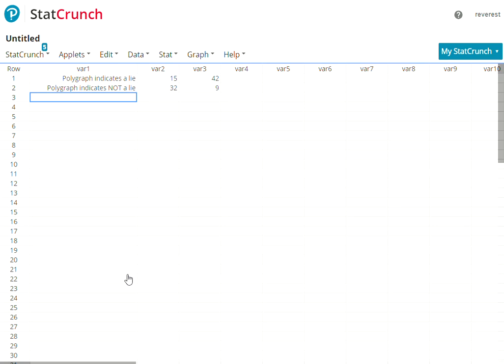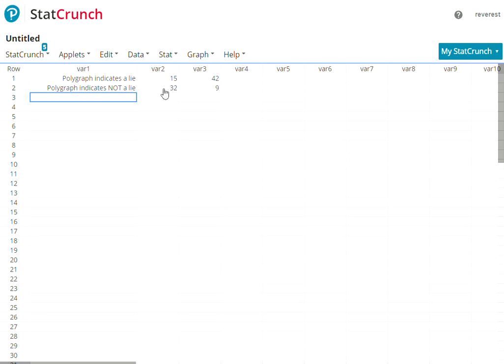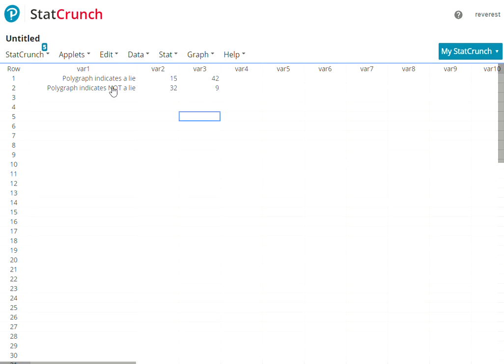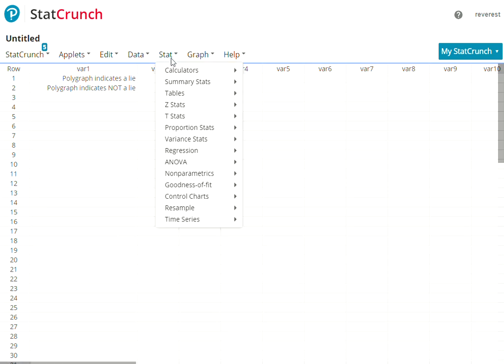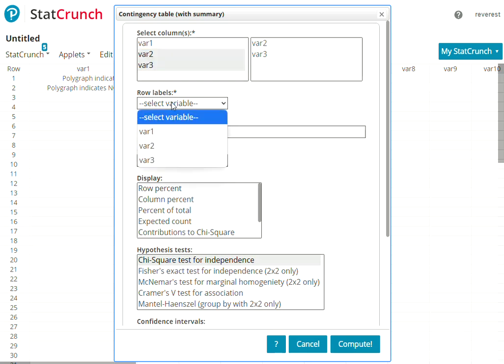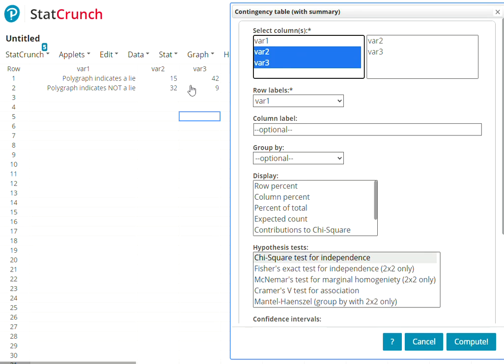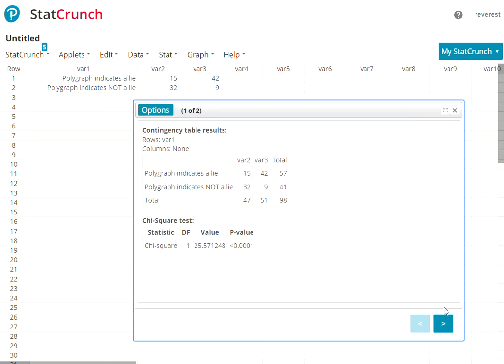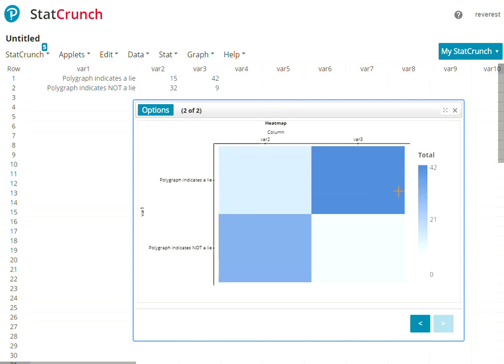Section 11 2 Contingency Tables Problem 5 Lie Detector Reliability Chi Square Test Using S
Section 11-2 - Contingency Tables - Problem 5 - Lie Detector Reliability - Chi-Square Test - Using StatCrunch